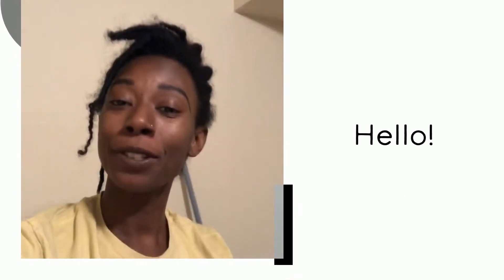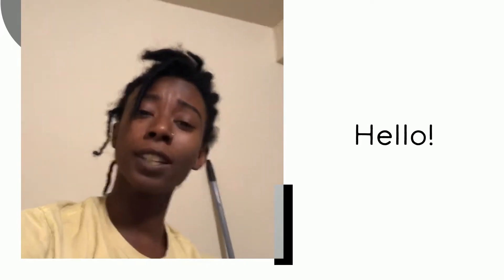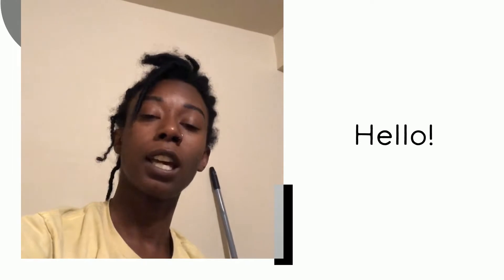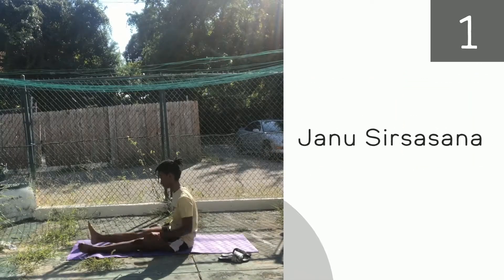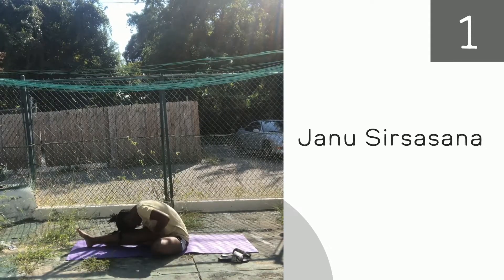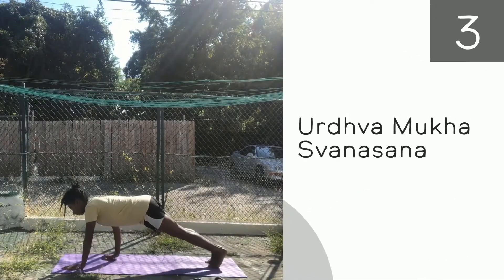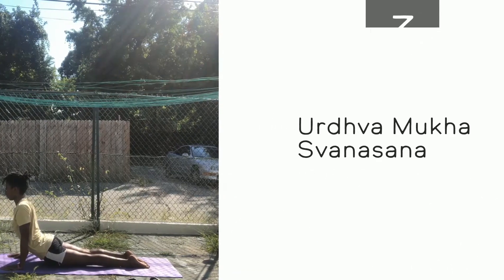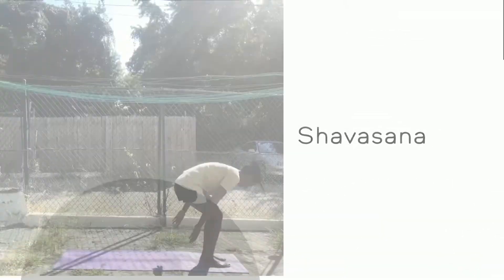Yoga for killer hangover